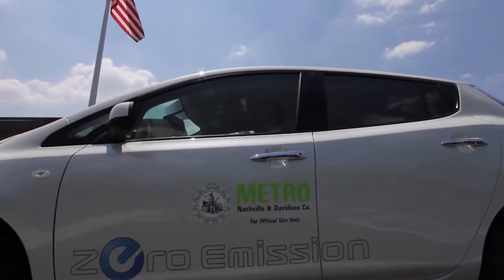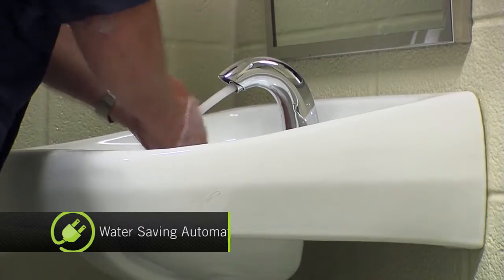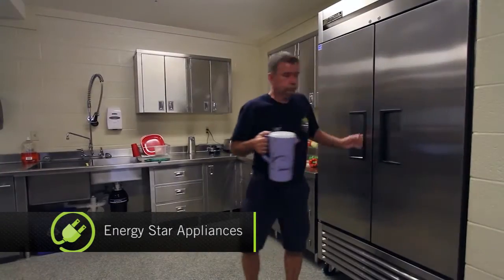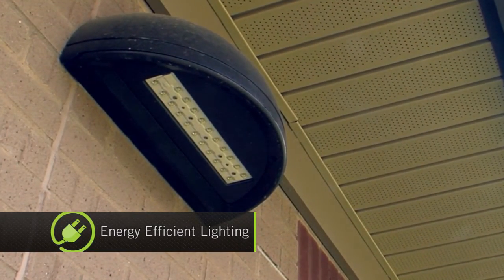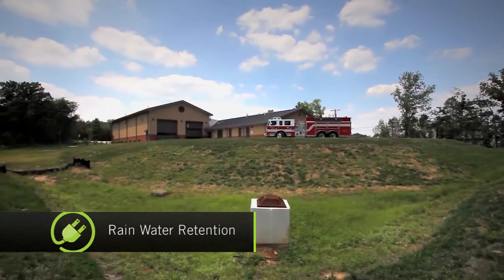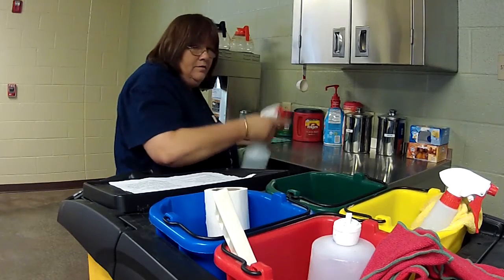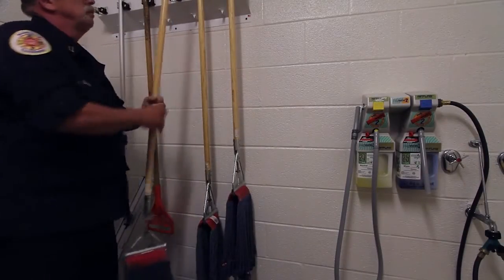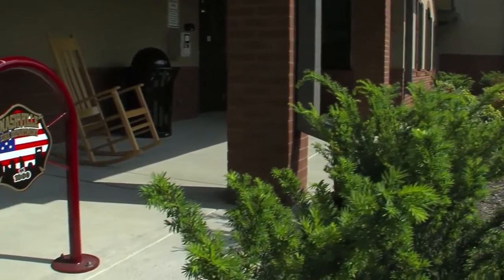2016 Fire Station 35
2016 Fire Station 35